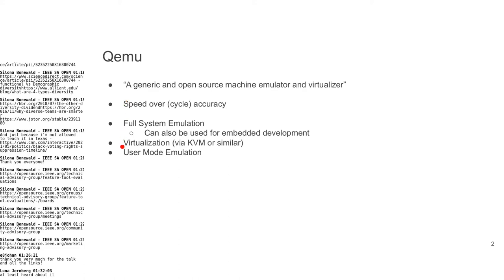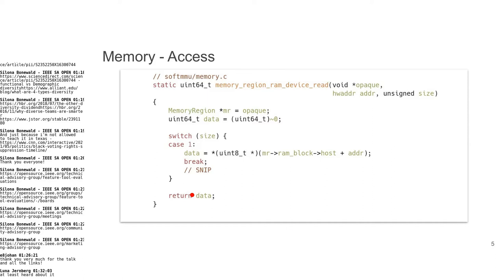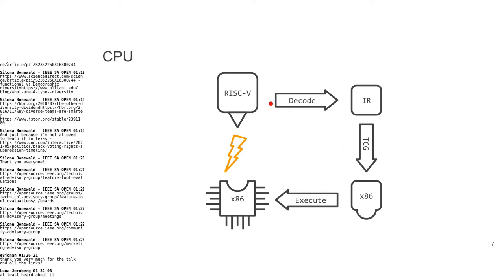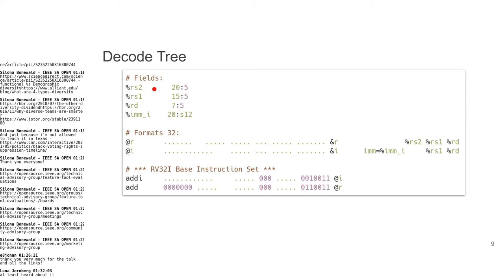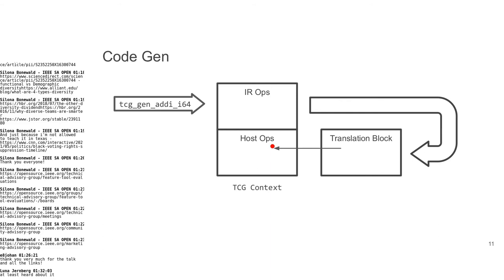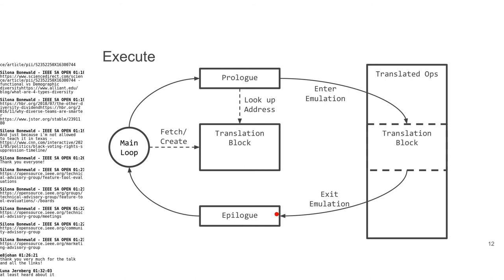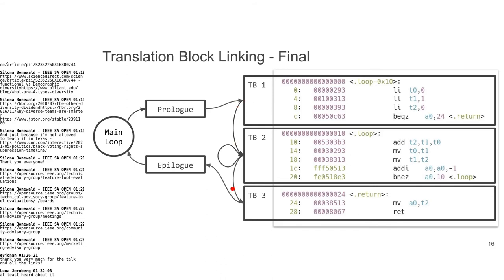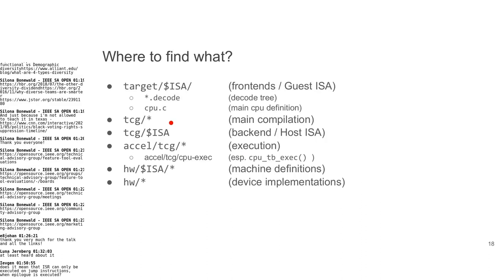Qemu Demystified - Florian Wagner